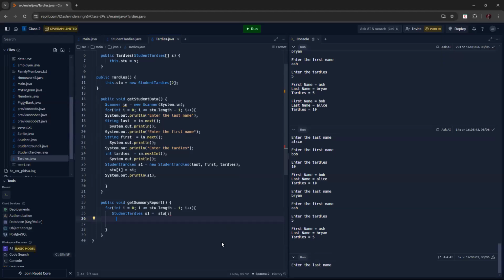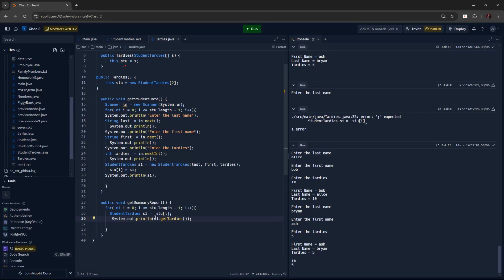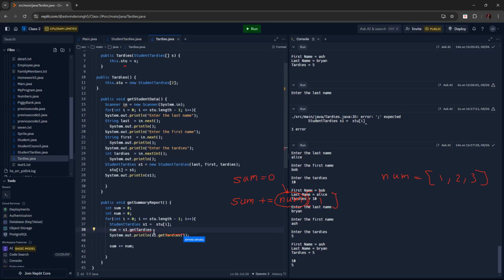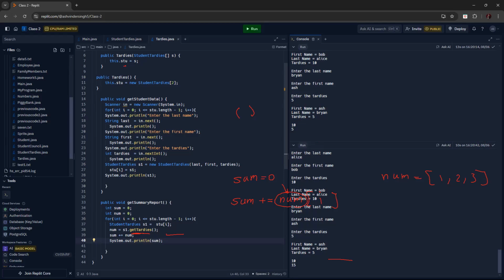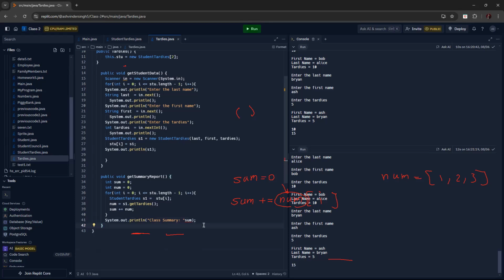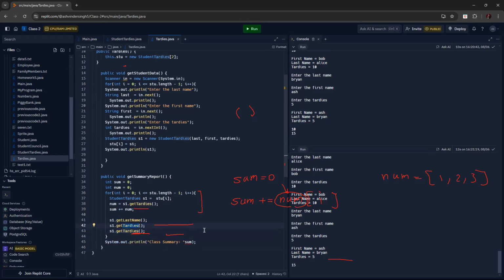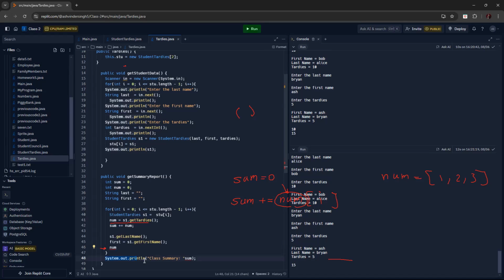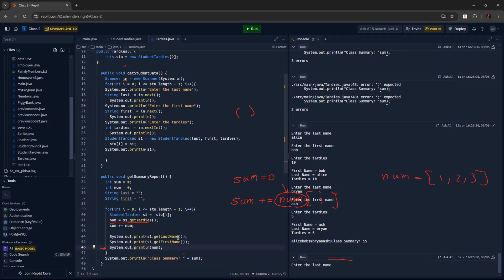APCS A Java Tutorial: Creating the Tardies Summary Report | Class 26 | Part 3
Welcome to Part 3 of our APCS A Java Tutorial series! In this final session, we focus on creating a summary report method for the Tardies Program. Learn how to generate a detailed report that includes the total number of tardies and a list of all students. This skill is vital for any Java developer looking to enhance their reporting capabilities.